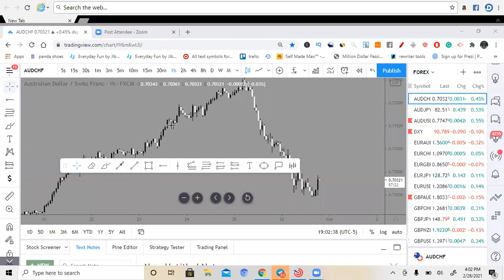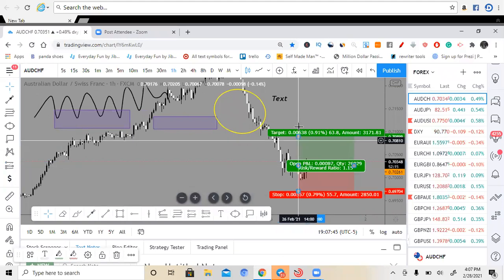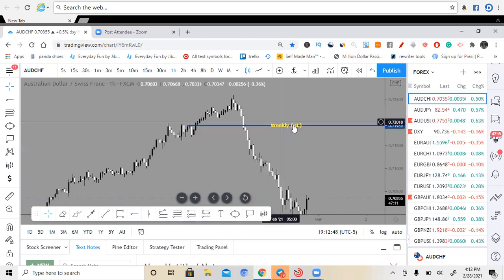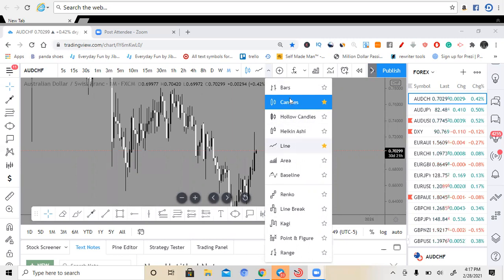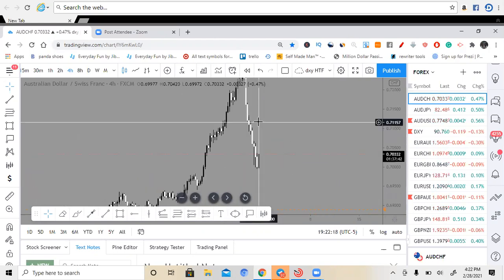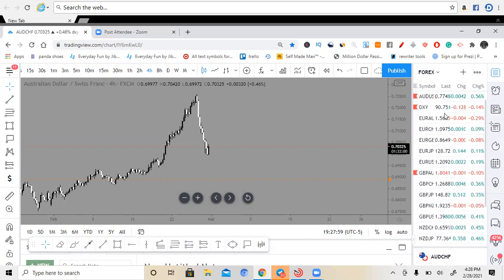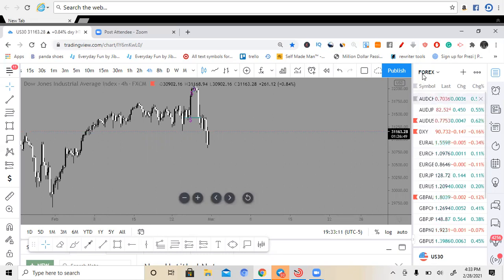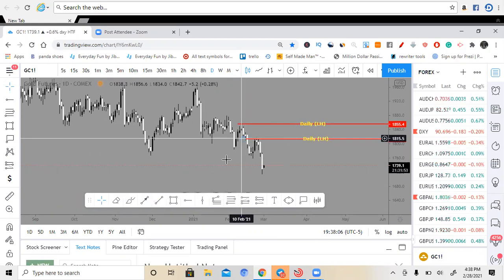Zero to Hero in Market Analysis: The Complete Trading View Tutorial for All Levels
Hello fellow Traders let's make it make sense :0)

Embark on your journey to becoming a Trading View expert with our definitive tutorial that takes you from novice to seasoned analyst. This video isn't just another introduction—it's the only course you'll ever need to master Trading View for unparalleled success in market analysis.

Welcome to my Trading View Tutorial! Whether you're just starting or looking to sharpen your analysis skills, this video guarantees to transform the way you look at the markets. Here's a sneak peek into the treasure trove of knowledge you'll unlock:

1. Mastering Back testing & Strategy Tools:

Dive Deep into Back testing: Learn the ins and outs of using Trading View's sophisticated back testing tools. We'll guide you through the process of testing your trading strategies over historical data, ensuring you can refine your approach for better outcomes.

Strategy Testing Like A Pro: With our step-by-step instructions, grasp how to utilize Trading View's strategy tester to its fullest potential. From setting parameters to interpreting results, transform your trading predictions into confident decisions backtesting is one of the most underrated ways to grow in trading

2. Enhancing Analysis with Drawing Tools:

Markup Mastery with Drawing Tools: Uncover the secrets of using Trading View's drawing tools to enhance your market analysis.

Discover how these tools can help you identify trends, support/resistance levels, and much more.

Visual Analysis Techniques: Learn to employ a variety of drawing tools effectively, turning complex market data into understandable visual formats that guide your trading decisions.

3. Streamlining Analysis with Color Coordination:

Organized & Efficient Multi-Timeframe Analysis: We'll show you how to implement color coordination to simplify and streamline your analysis across multiple timeframes. Say goodbye to cluttered charts and hello to crystal-clear insights.

Color Coding for Quick Insights: Learn the power of color-coding your analysis for faster, more efficient interpretations of market movements. This technique not only beautifies your workspace but significantly enhances your analytical efficiency.

By the End of This Tutorial, You Will Be:

Confident in backtesting and applying your trading strategies.
Proficient in utilizing drawing tools for insightful market analyses.

An expert at organizing and simplifying your analysis through color coordination for multi-time frame analysis.

Join us on this journey to unleash the full power of Trading View, making it the last Trading View tutorial you'll ever need. Let's elevate your market analysis to levels you never thought possible.

Help me grow on tik tok where I post all my short content